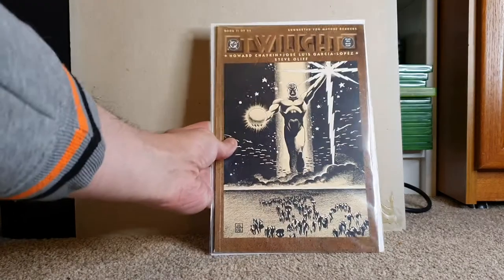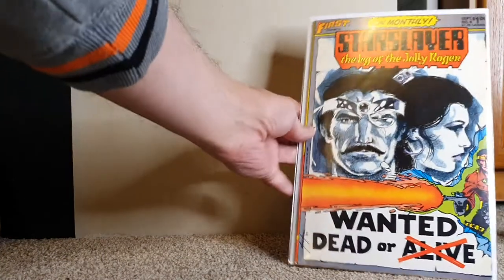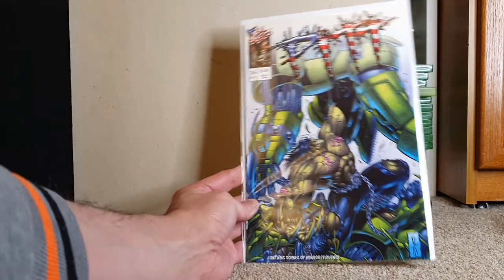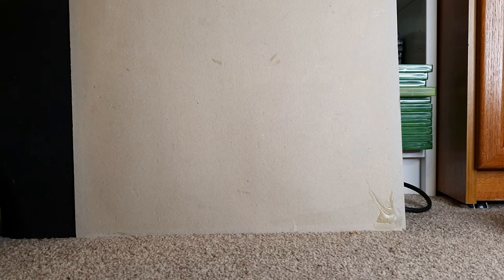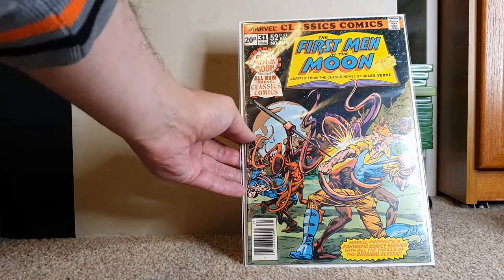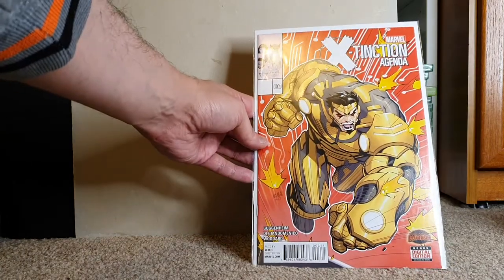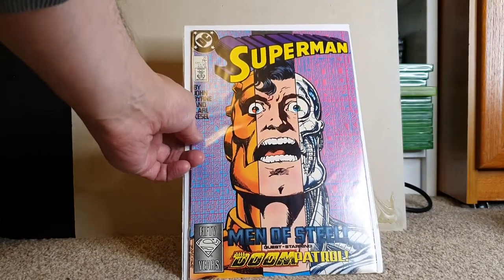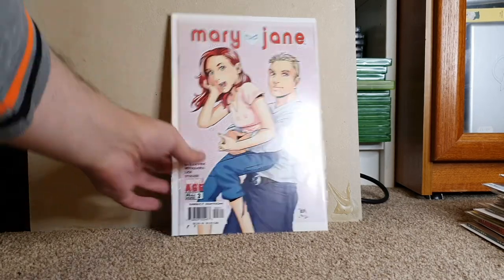Comic Book Pick Up's Ep 2 : Marvel, DC, 1st Comic, Comico..... yep Comico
Another box of comics has come in. As you probably know by now I am a dealer. Let's see what we got this time around.

If you ate in the UK check it out.

Limited To 5 Comic Mystery Boxes

Let me know what you have been picking up in the comments below. Any good key books ???